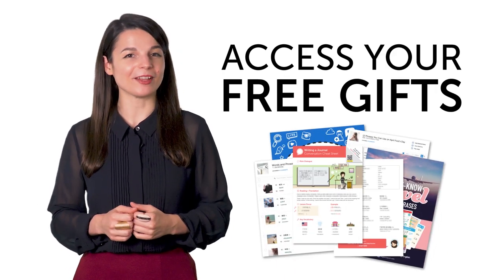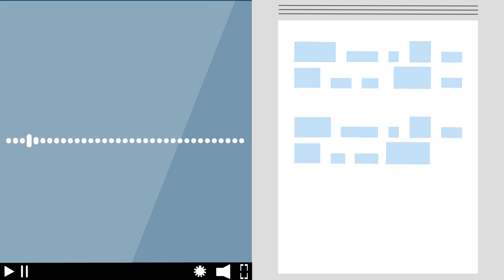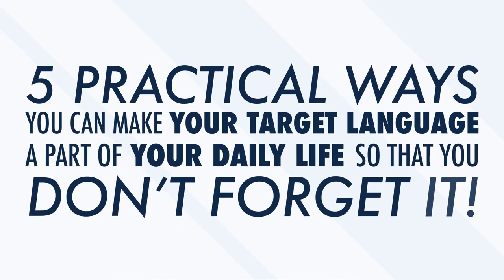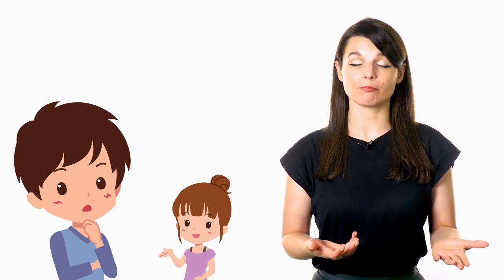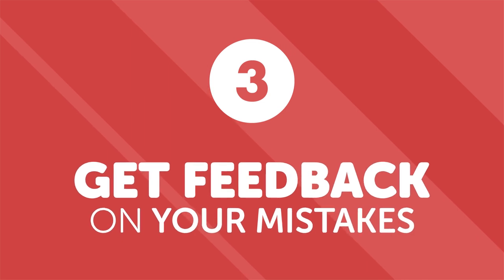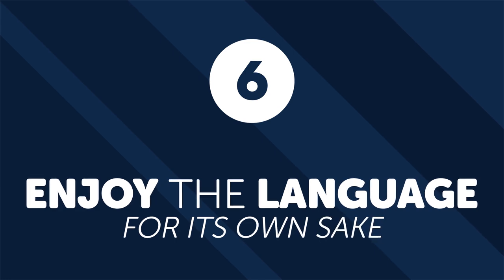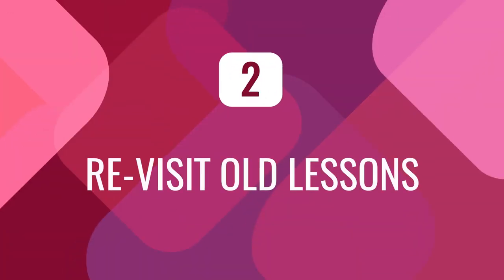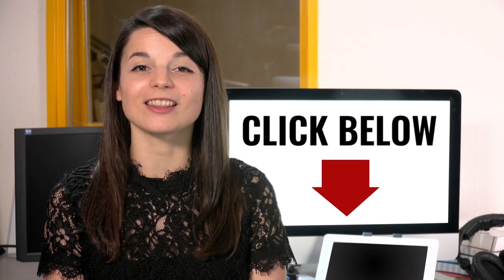Your Monthly Dose of Italian - Best of May 2020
Step 3: Achieve Your Learning Goal and master Italian the fast, fun and easy way!

In this best of May 2020, we will review all the topics and lessons released this month on the channel. This is THE place to start if you want to learn Italian, and improve both your listening and speaking skills